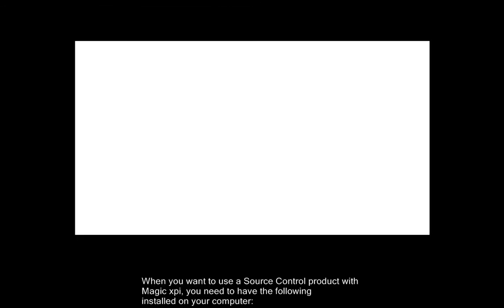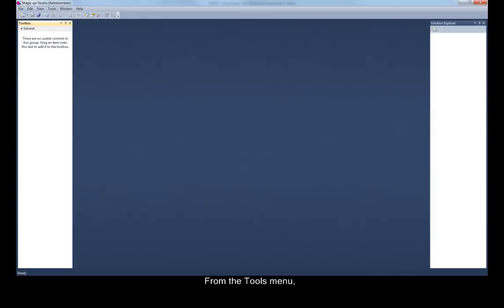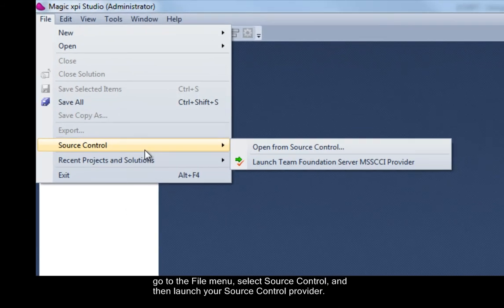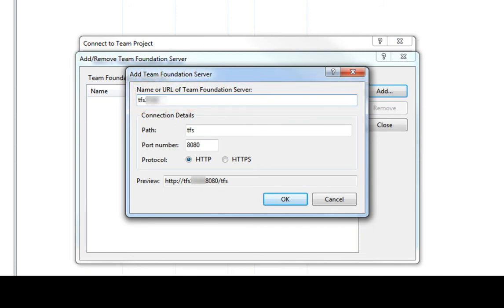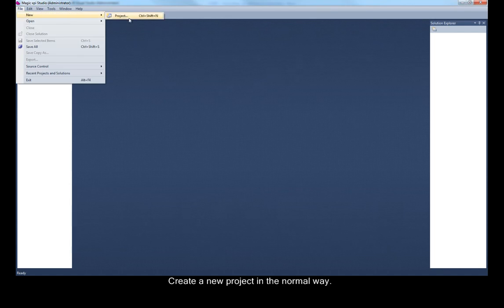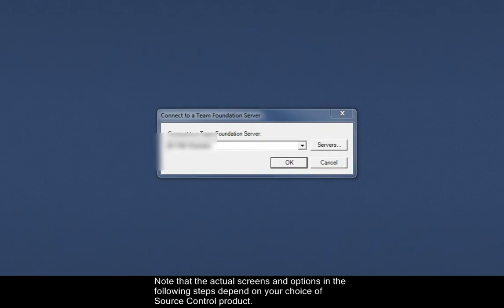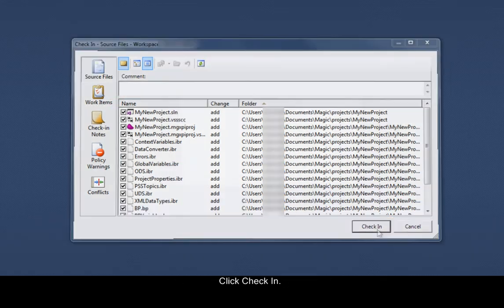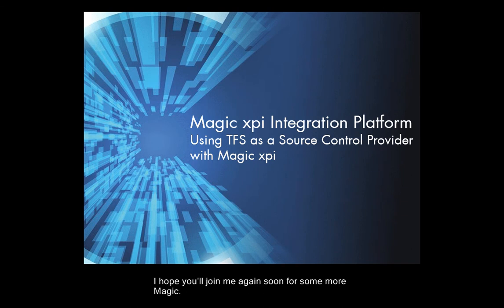Using TFS as a Source Control Product with Magic xpi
This video clip explains how to use TFS as a Source Control product with Magic xpi.